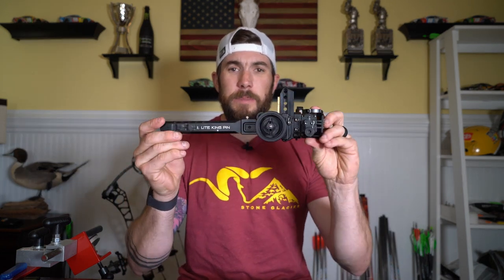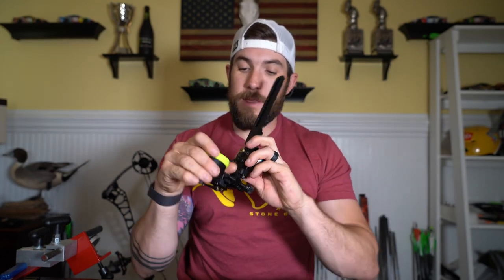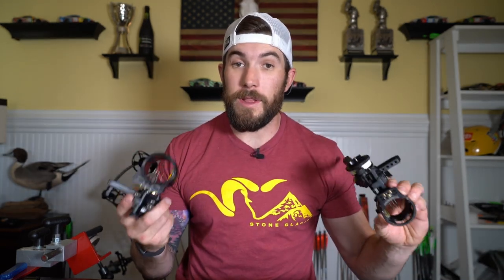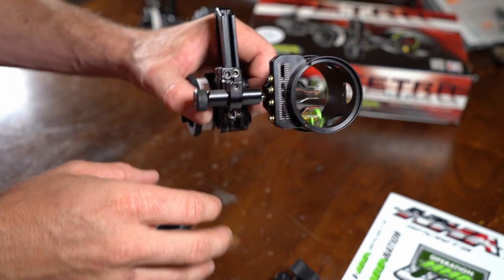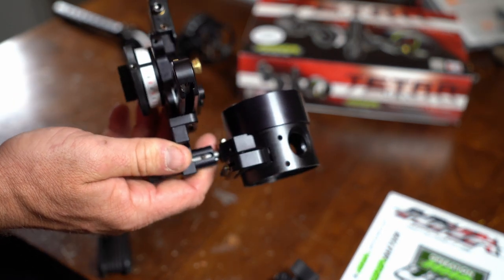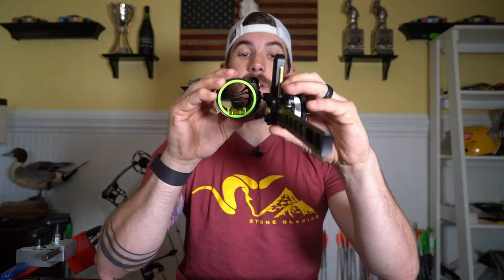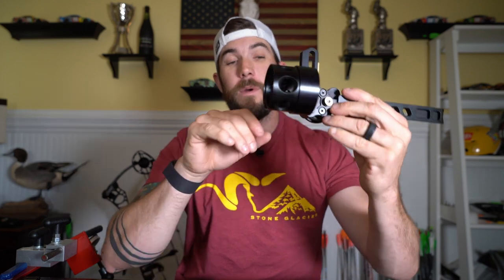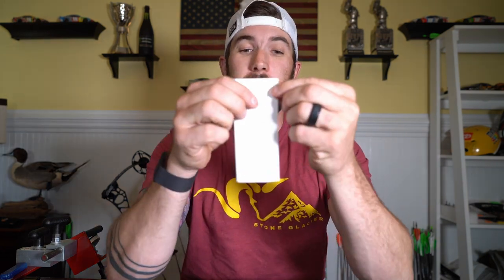Maximize Your Sight Tape For More Range and Longer Shots || HHA Tetra Max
In my experience, this is the best sight on the market from one of the best archery companies here in the USA!